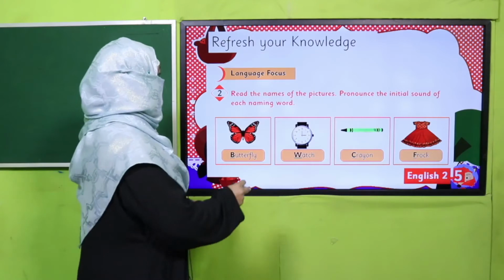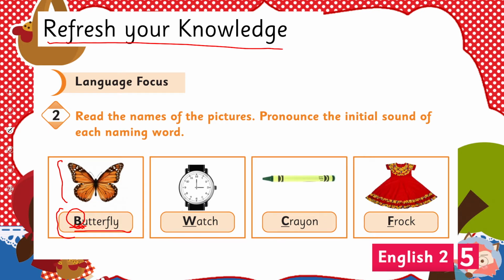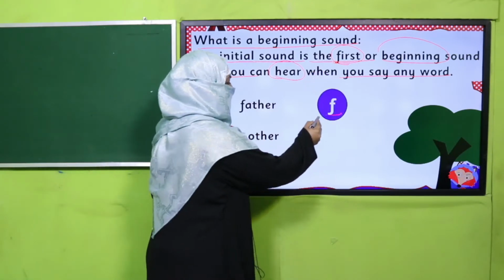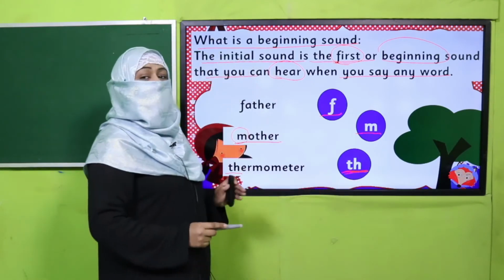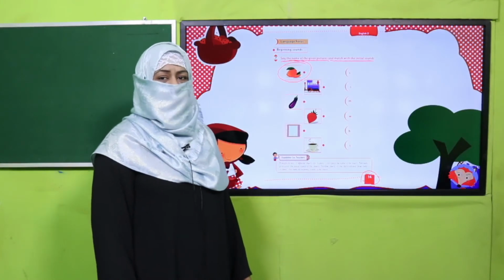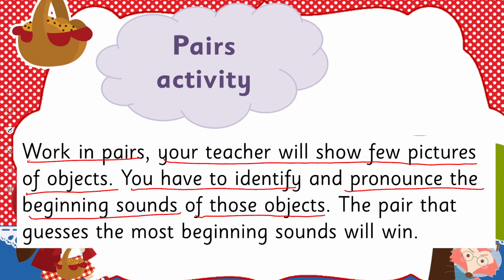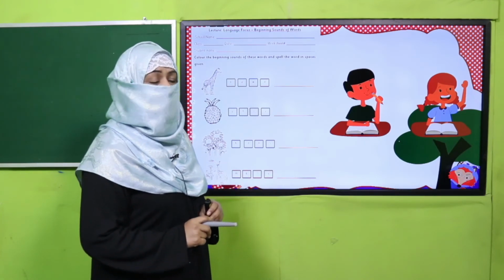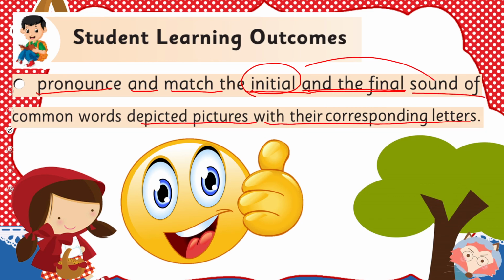English Grade 2 Unit 2 Lecture 3 || SNC 2020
1. PowerPoint Presentation

2. Lesson Plan

3. Worksheet/Activity